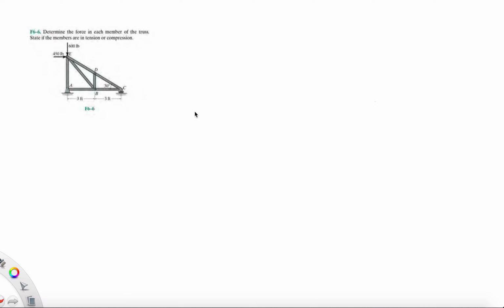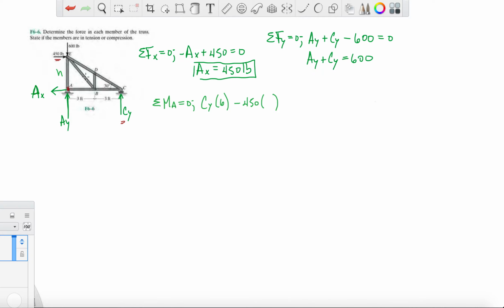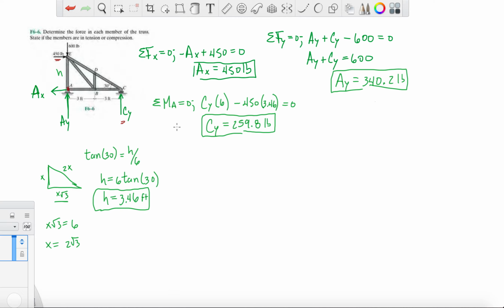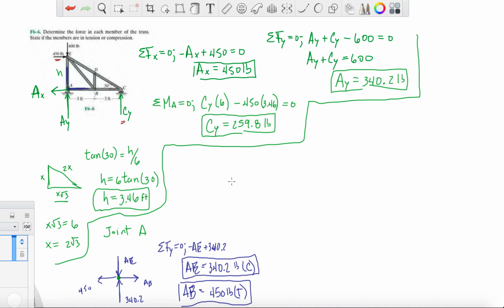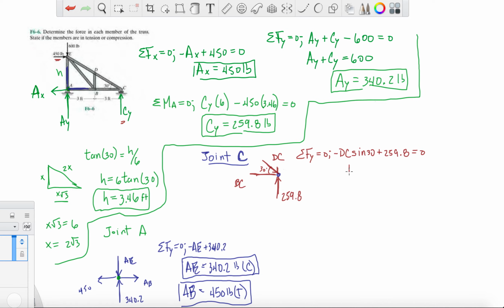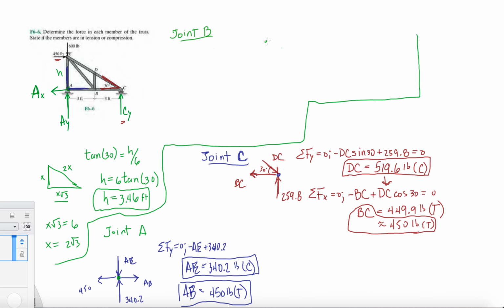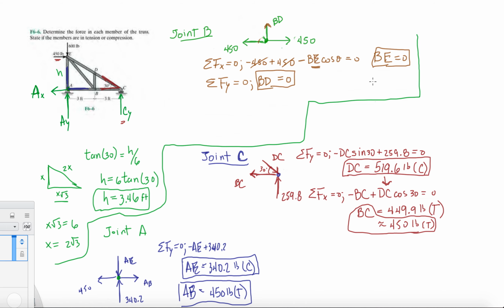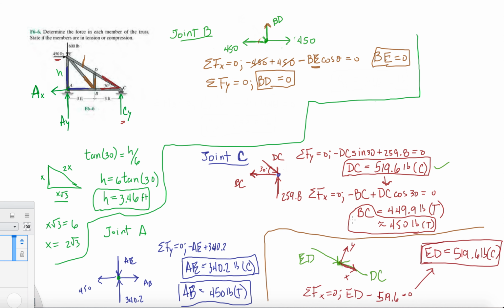Problem F6-6 Statics Hibbeler 12th (Chapter 6)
Determine the force in each member of the truss. State if the members are in tension or compression.